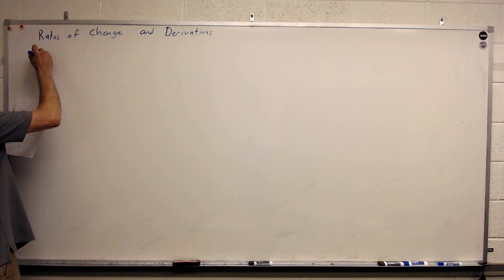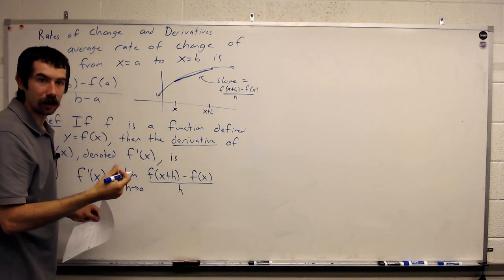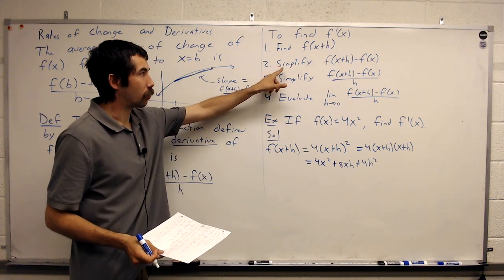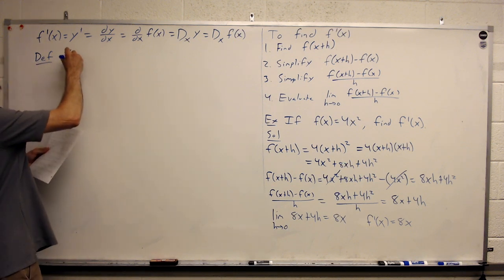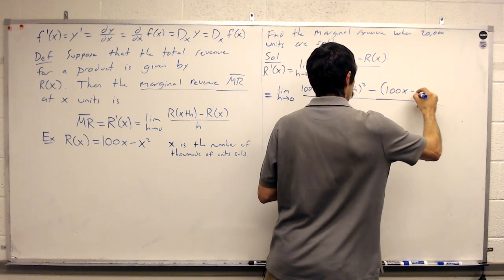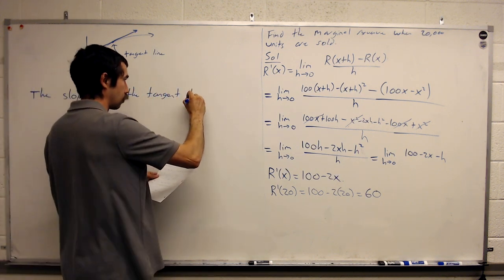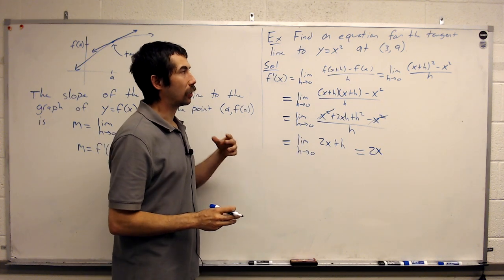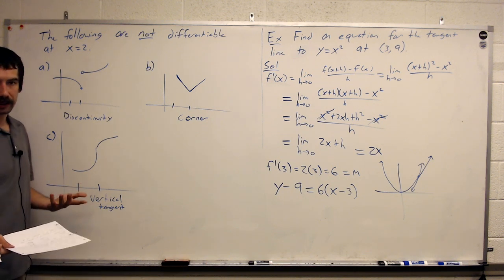Rates of Change and Derivatives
In this video we work through the Rates of Change and Derivatives section for my Math Models/Management Science class.